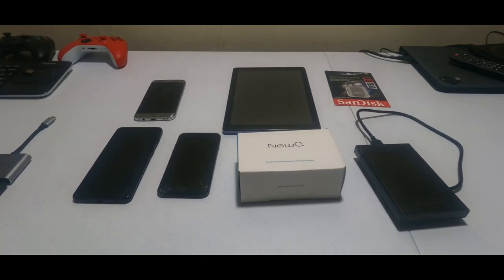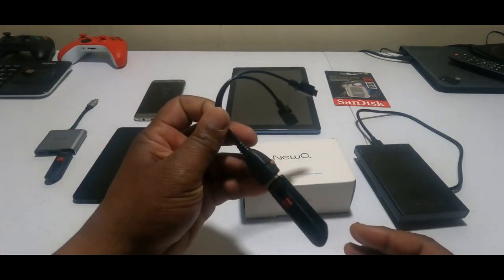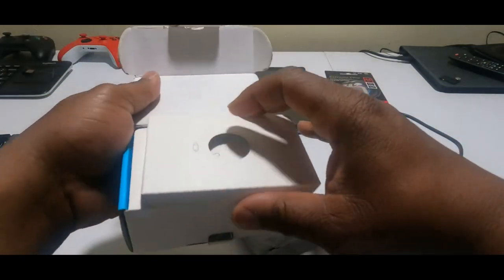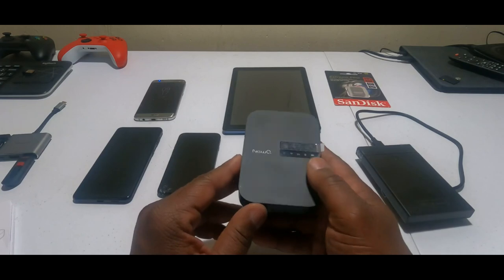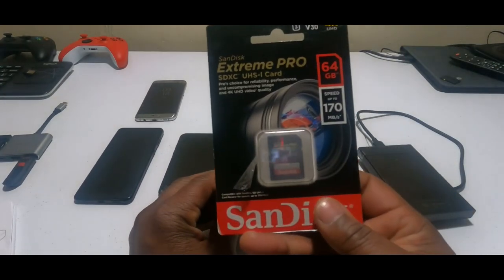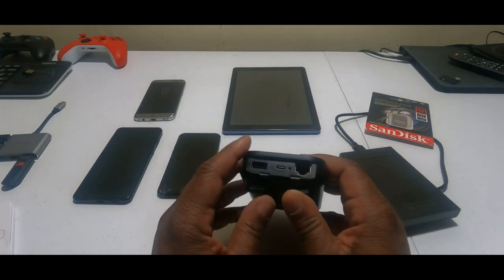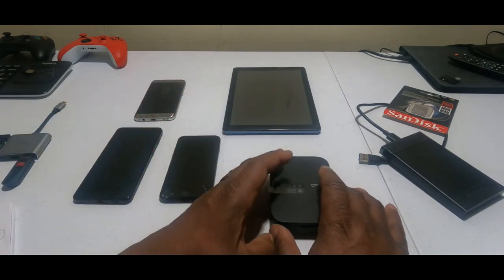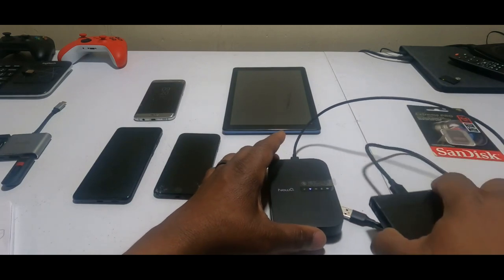NEWQ WIRELESS FILE HUB | TAKE YOUR MEDIA CONTENT ON THE GO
NewQ Wireless File Hub allows you to take and share your media on the go. It shares up to 5 devices. It displays your media video content at 1080p and 720p. Your external device must be 3tb or less giving you a lot of room to store your media on an external hard drive, ssd and flash drive. At full charge the device last roughly around 6 hours before needing recharge via micro USB or Type C.

Amazon Store:
Superdell-TV Consulting Services: $50/HALF HOUR